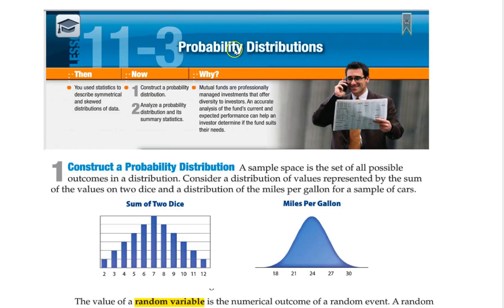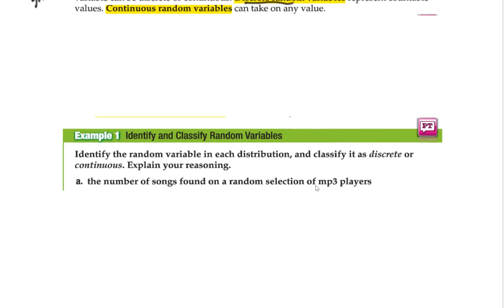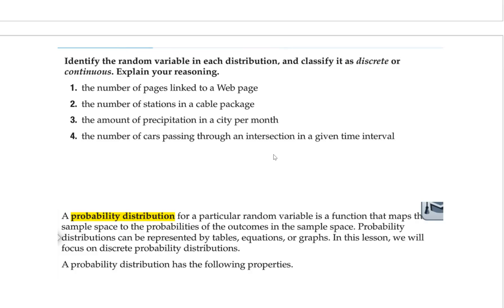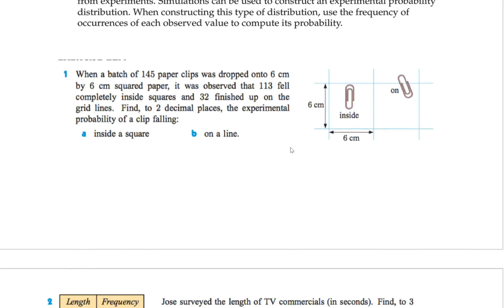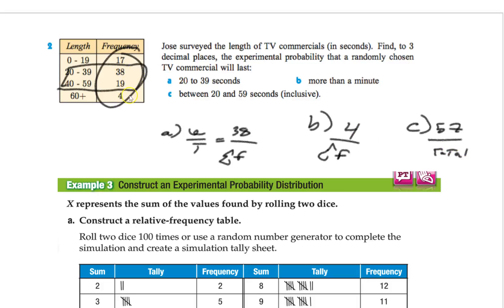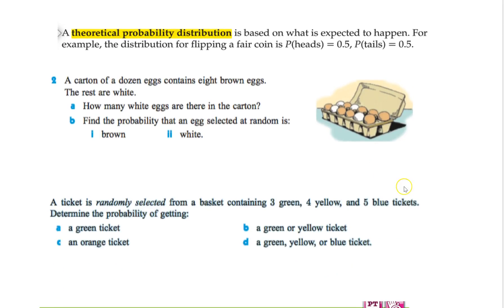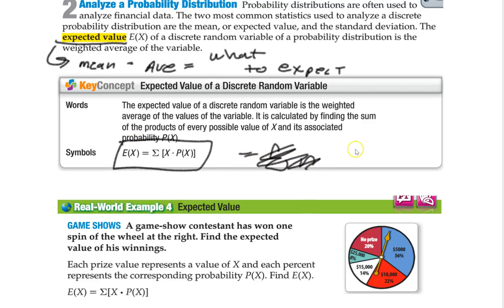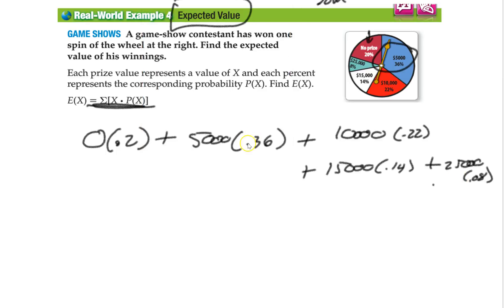11 3 prob distributions